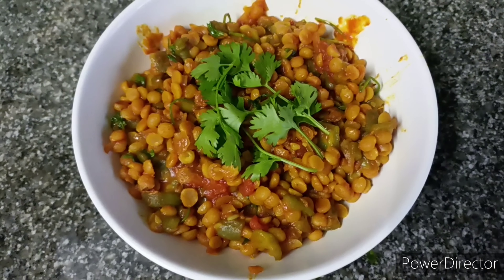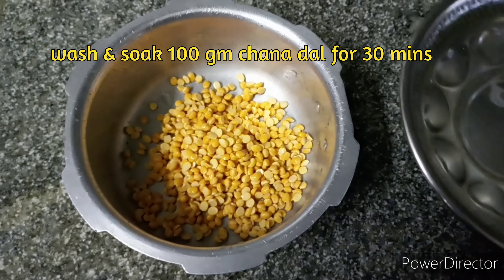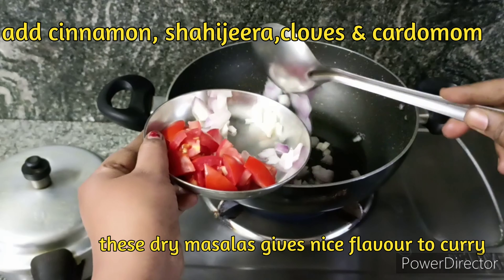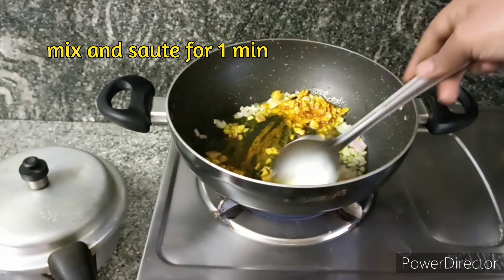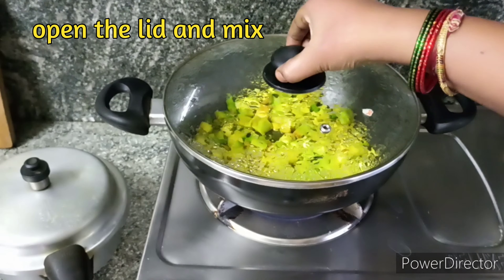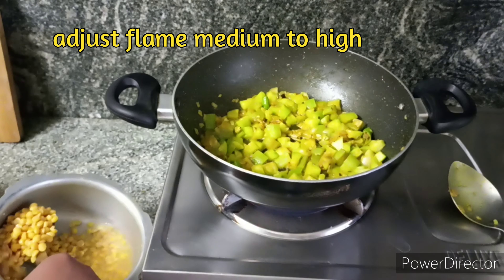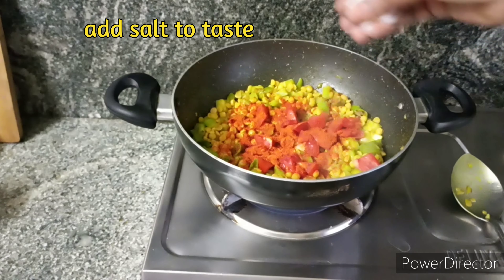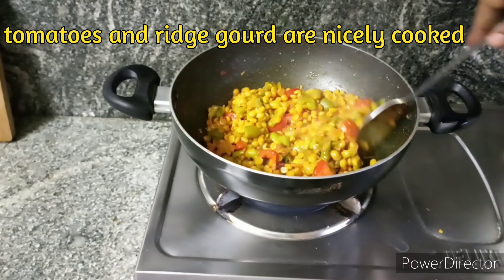బీరకాయ చనగపప్పు కూర//ridgegourd chana dal curry//beerakaya chanaga pappu curry@sunitha's recipes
బీరకాయ చనగపప్పు కూర//ridgegourd chana dal curry//beerakaya chanaga pappu curry@sunitha's recipes beerakaya curry chana dal recipe